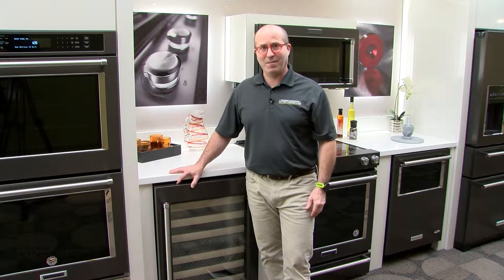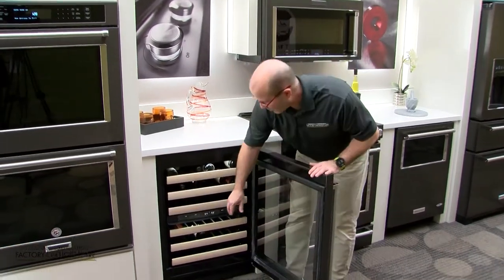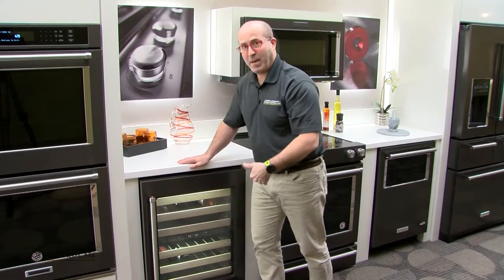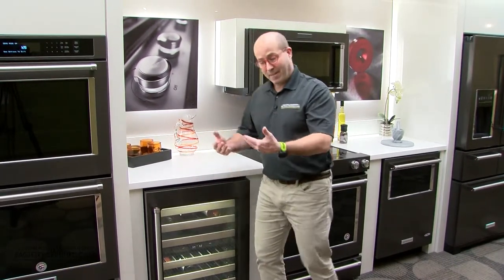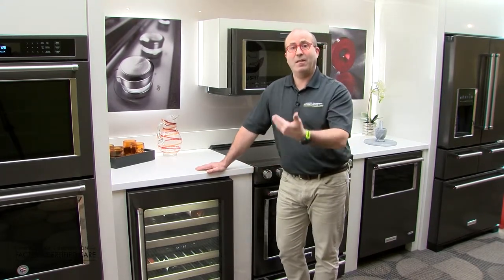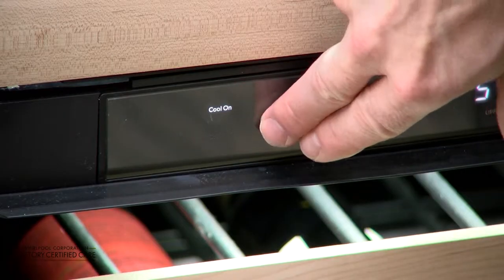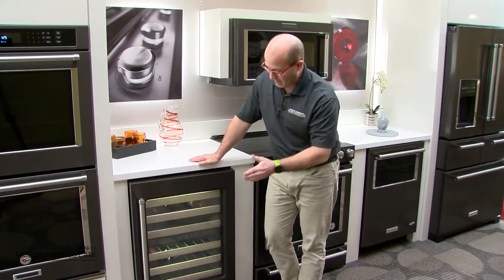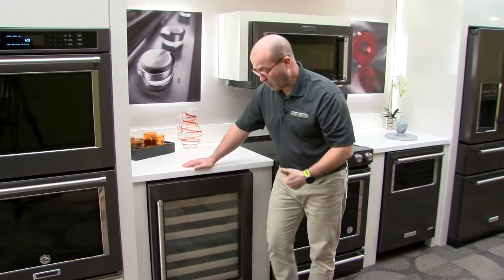Wine cellar auto light feature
For additional product tips and troubleshooting please visit KitchenAid's product help